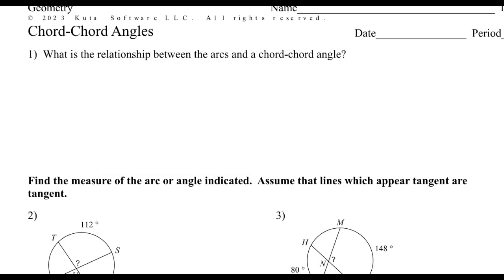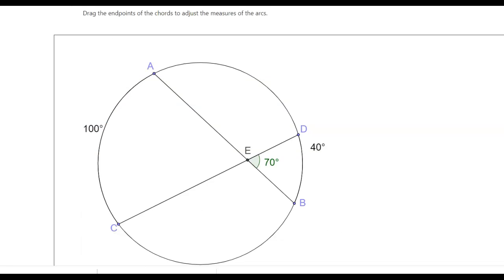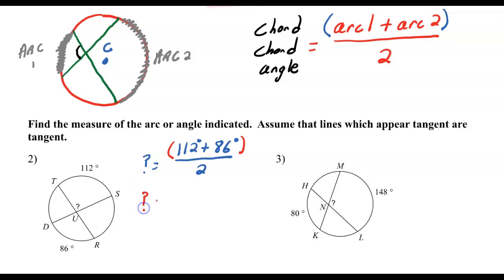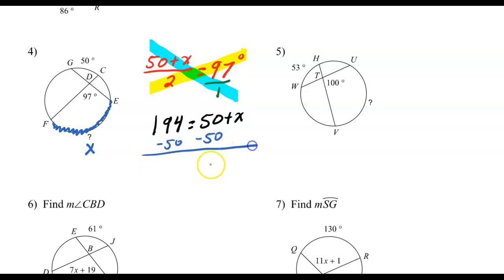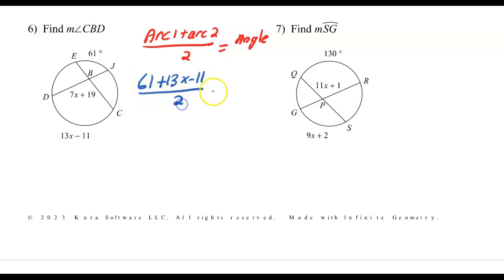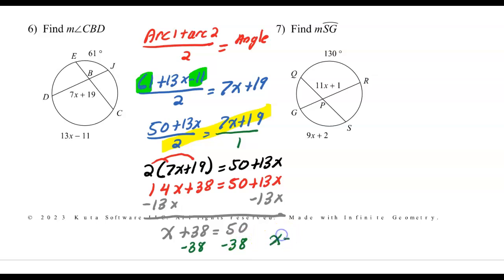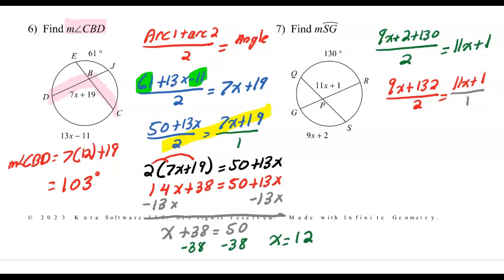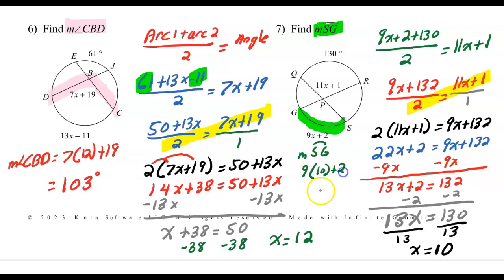Unit 7B: Chord Chord Angles